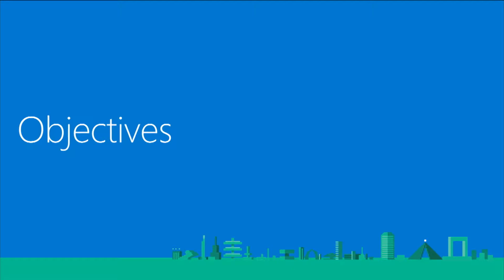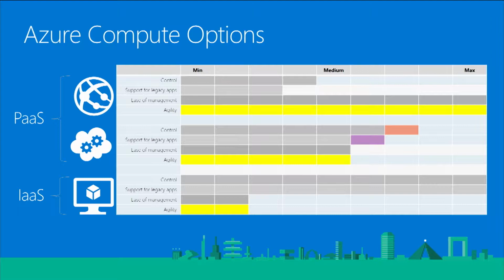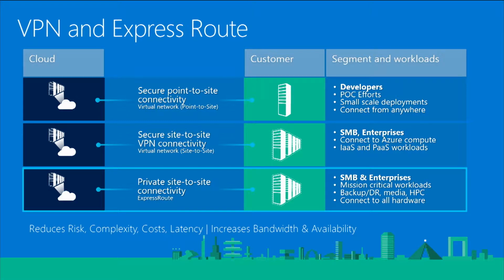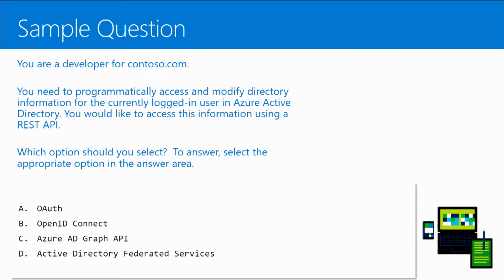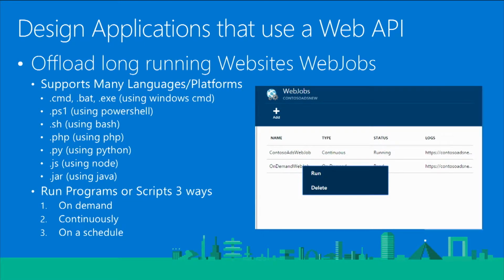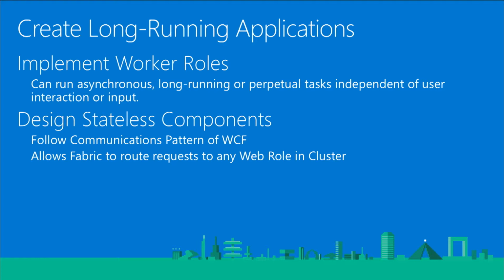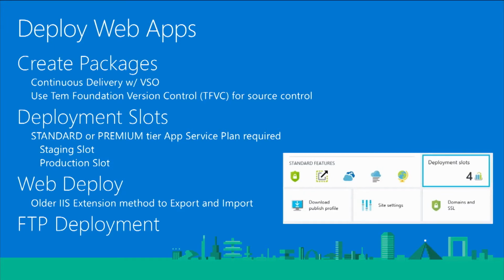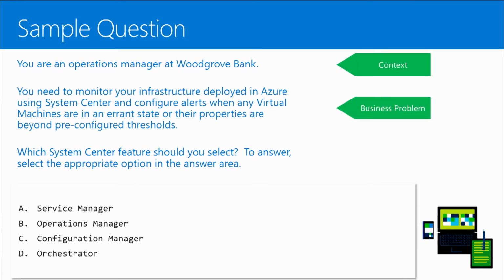70-534: Architecting Microsoft Azure Solutions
Prepare for Microsoft Exam 70-534: Architecting Microsoft Azure Solutions with Sidney Andrews, Microsoft Certified Trainer. Passing this exam earns you a Microsoft Specialist certification. Review the full list of exam objectives and schedule your exam appointment